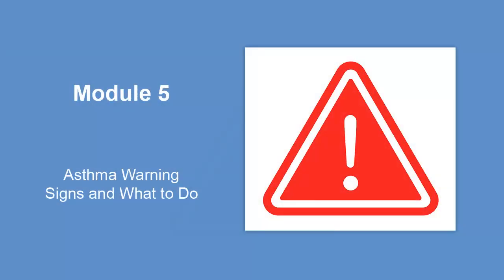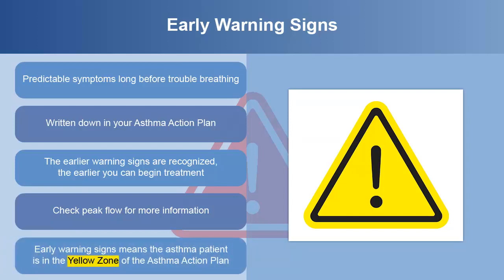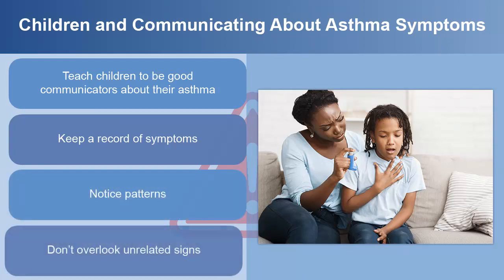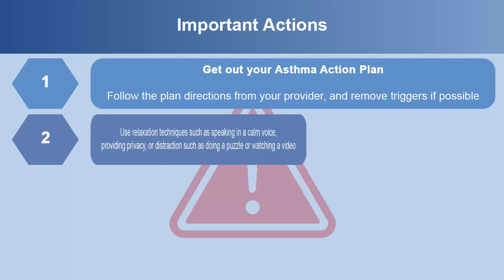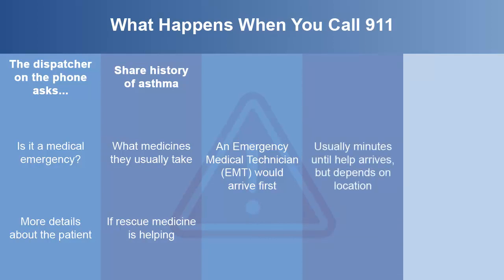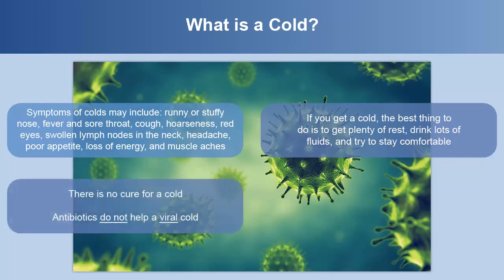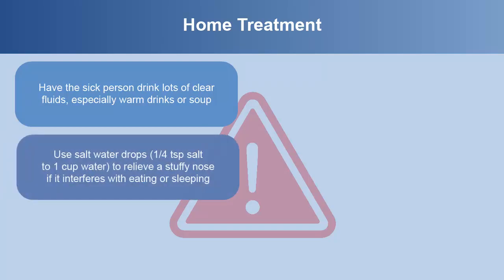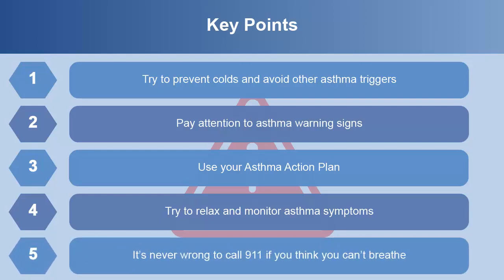Asthma education video modules: Module 5—Asthma Warning Signs and What to Do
In this video, you will learn Early and Late warning signs for an asthma attack, what to do during an asthma attack and how colds can affect asthma.